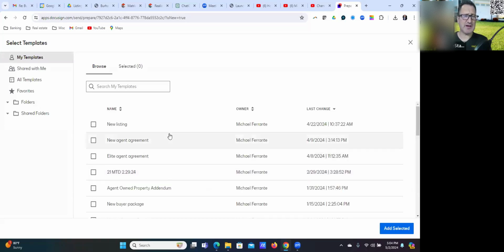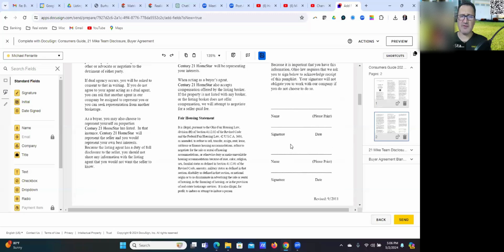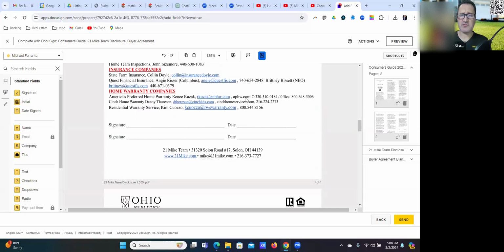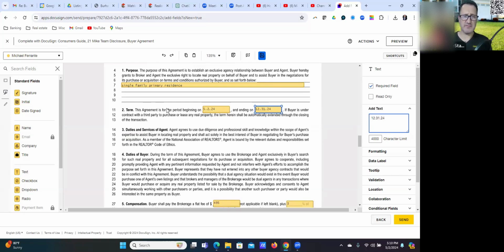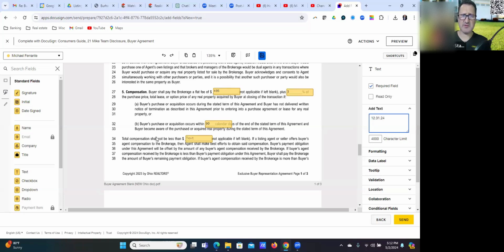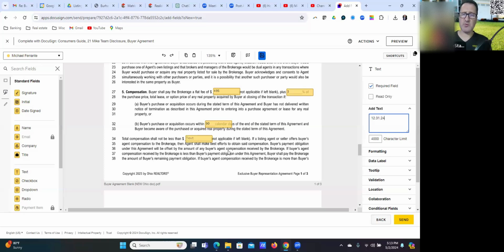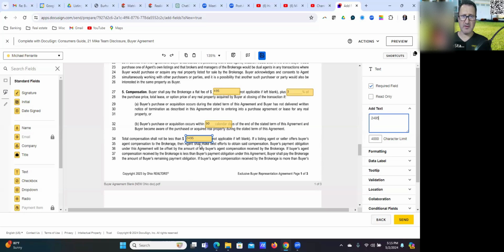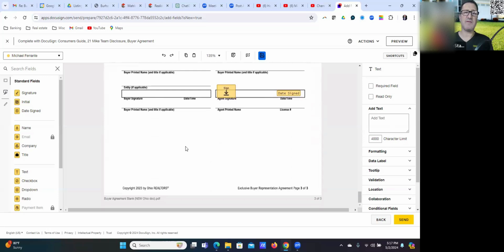How to Complete a Buyer's Agency Agreement: Step-by-Step Guide for Realtors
Feeling overwhelmed by the process of filling out a buyer's agency agreement? You're not alone! In this comprehensive tutorial, we'll guide you through every step of completing a buyer's agency agreement with confidence. Whether you're a new realtor or looking to refresh your knowledge, our detailed video will cover key aspects, including essential terms, common pitfalls to avoid, and best practices for ensuring a smooth and accurate agreement.

We’ll break down the agreement into easy-to-understand sections, providing practical tips and expert advice to help you navigate this crucial part of the real estate process. By the end of this video, you'll have a clear understanding of how to effectively fill out a buyer's agency agreement and ensure a successful transaction for your clients.

Don't let paperwork stress you out—watch now and master the art of completing a buyer's agency agreement like a pro!

 Mike Ferrante from the 21 Mike Team is one of the top agents in Cleveland, Ohio, with about 500 transactions estimated for 2023. One of the top listing agents in Cleveland, Ohio, with a dominant presence on social media plus traditional marketing methods, the 21 Mike Team covers all of Ohio, expanding into Akron, Medina, Lorain, Columbus, Ohio. Mike also donates his time to provide education and training for other real estate agents, including State of Ohio-approved continuing education classes. Mike's focus is now on helping other agents grow their business by leveraging the assets of the 21 Mike Team, such as leads, admin support, training, branding, business planning, and more. Mike is a lifelong Ohio resident, earning a Bachelor's in Science from Heidelberg University in Tiffin, Ohio, and an MBA with a marketing concentration from the Weatherhead School of Management at Case Western Reserve University. In addition, Mike has experience in new construction, renovations, and property management.